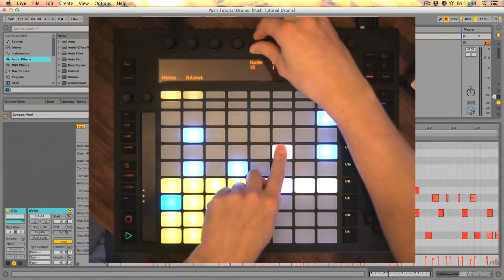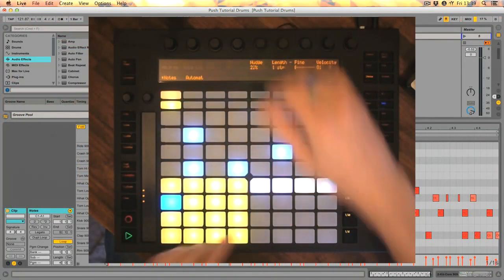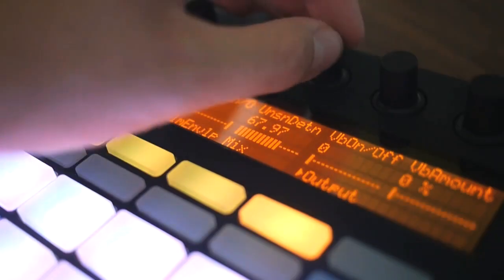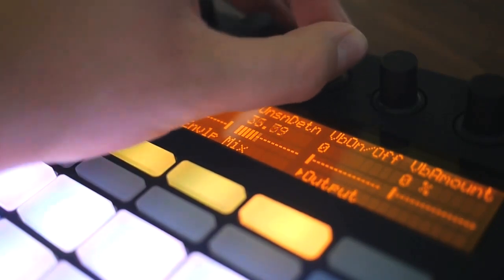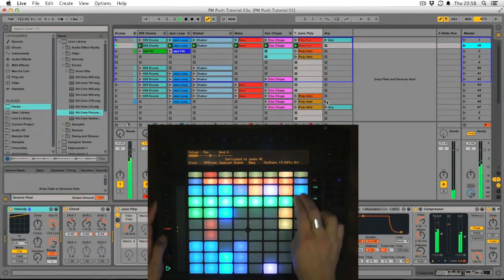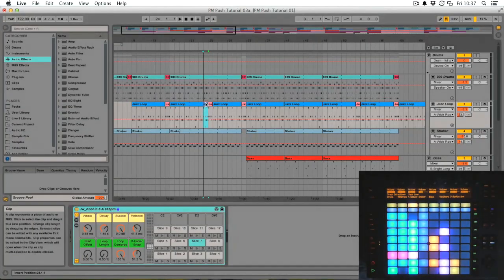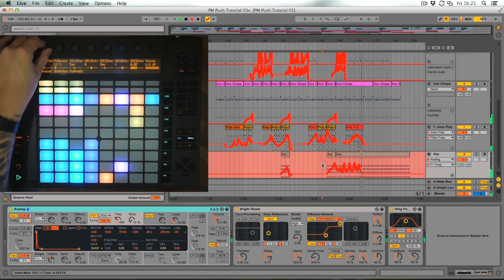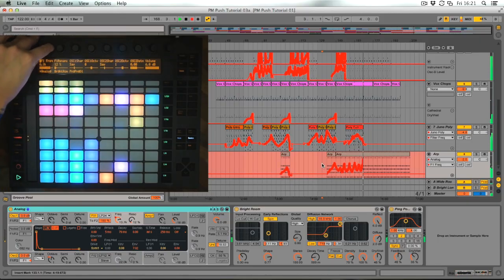Arranging House with Push by Paul Maddox - Course Trailer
Learn to arrange a house track with Ableton Push in this new online course - out now!